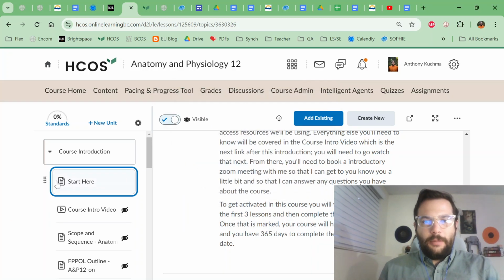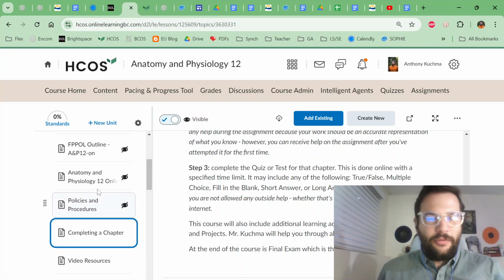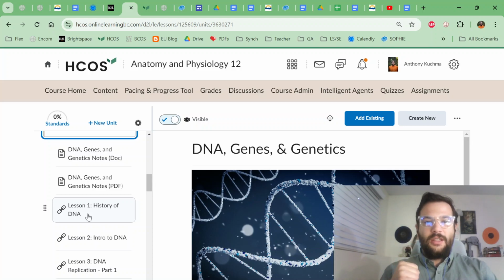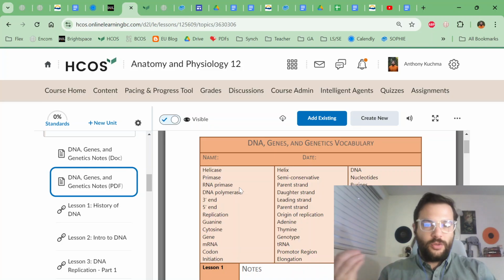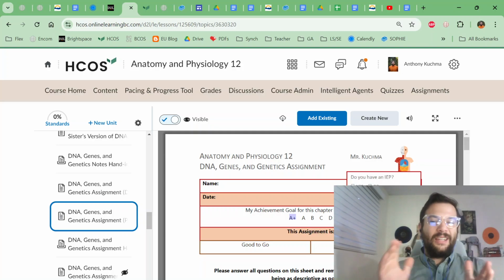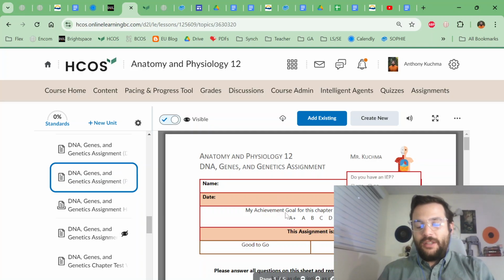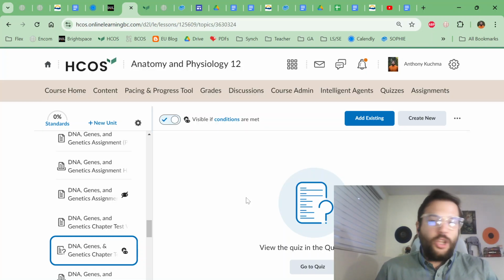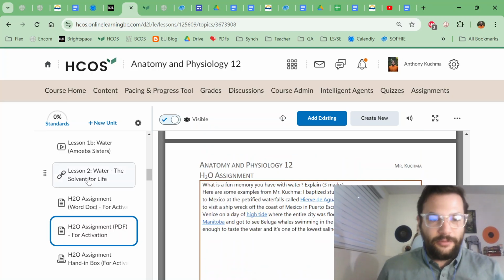Anatomy & Physiology 12 Online (2024) Course Intro Video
This is a video to introduce you to the online environment of A&P12. It showcases how to get started and the steps needed to get activated.